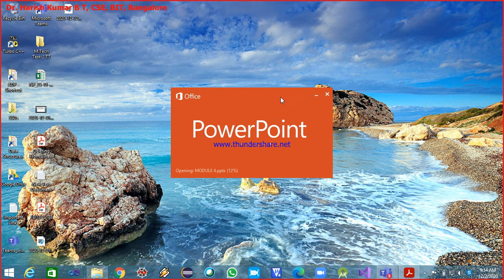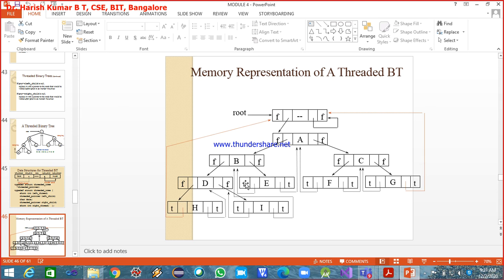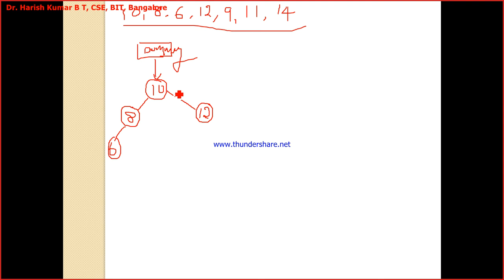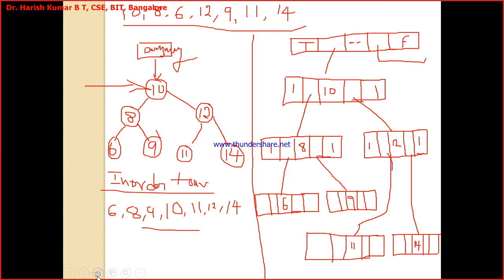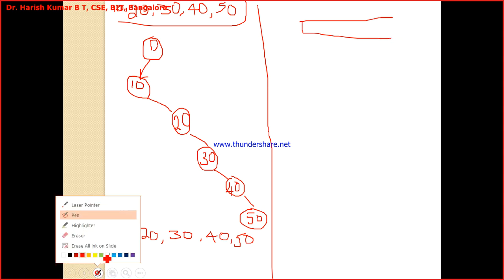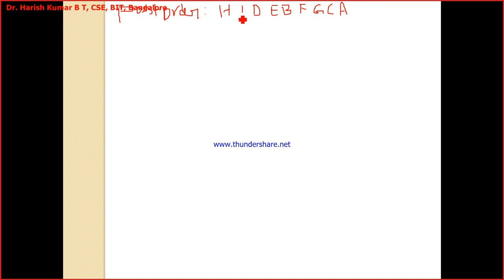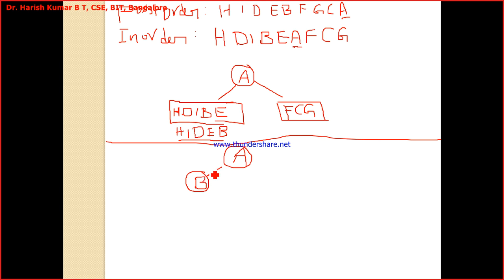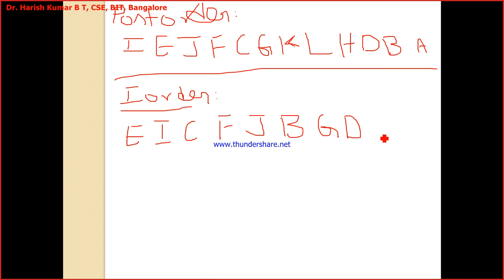DSA Class 63 Threaded Binary Tree 2020 12 02